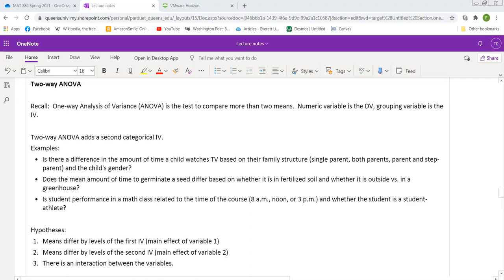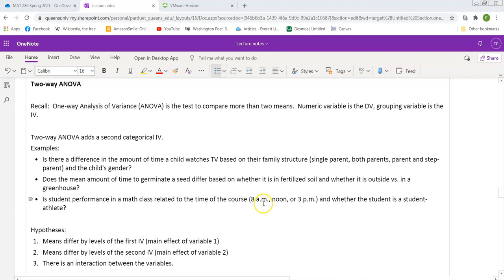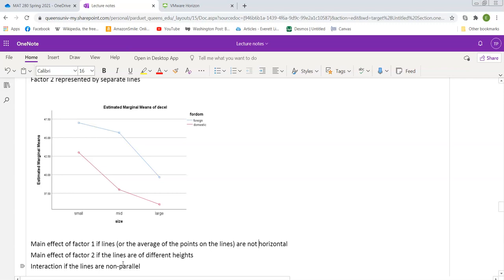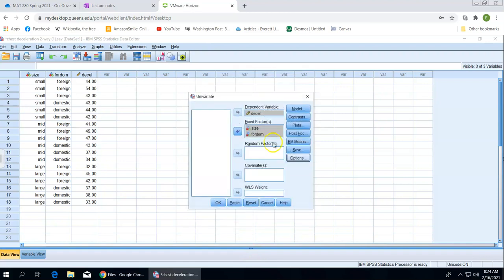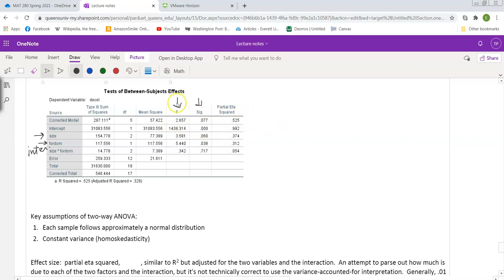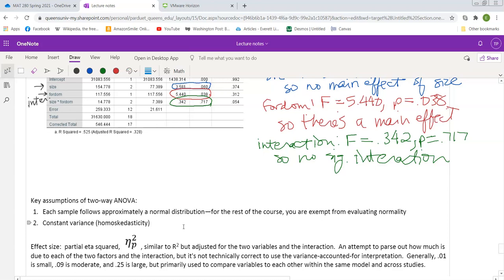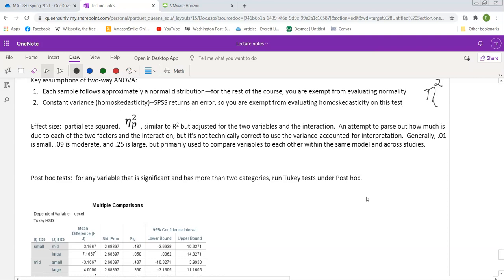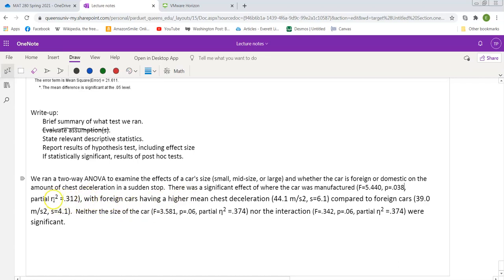Two way ANOVA